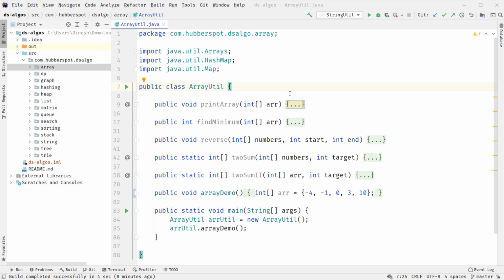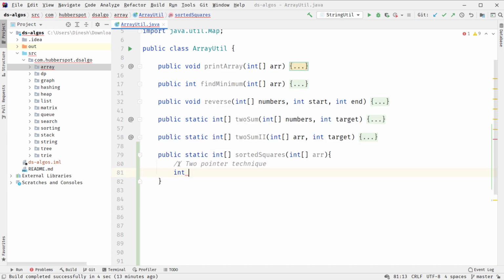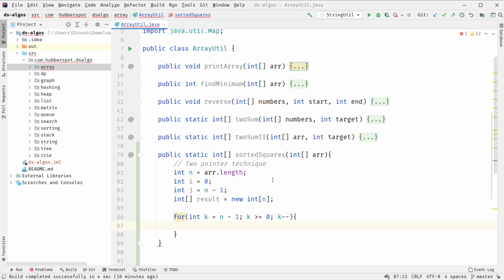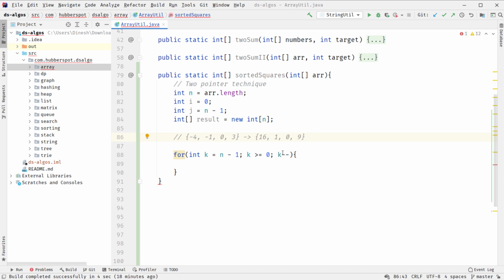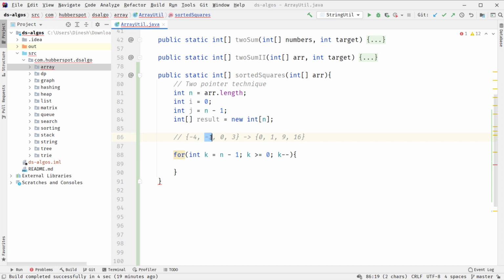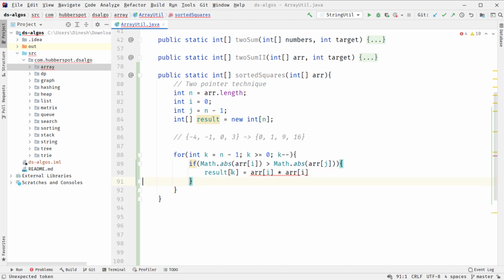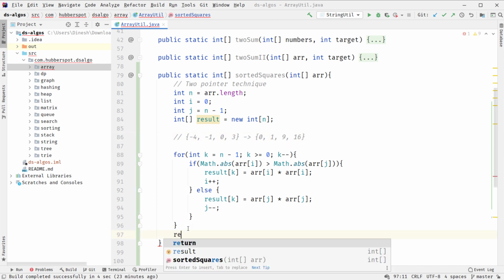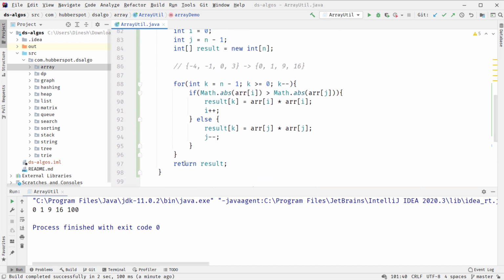Squares of a Sorted Array | Implementation | Coding Interview Question